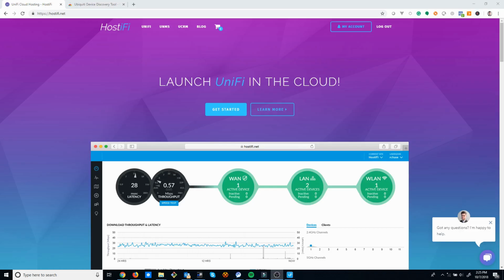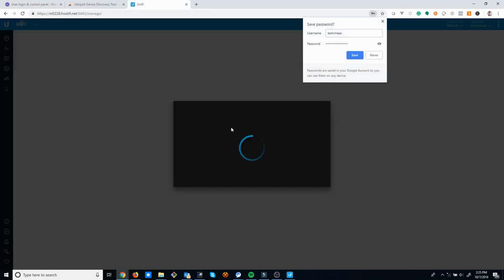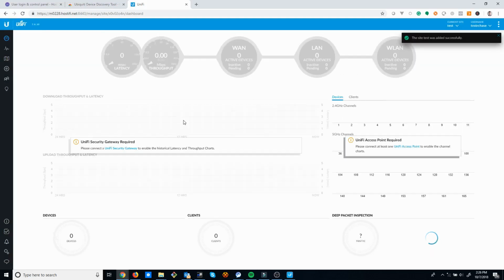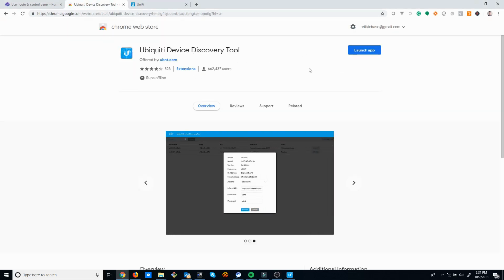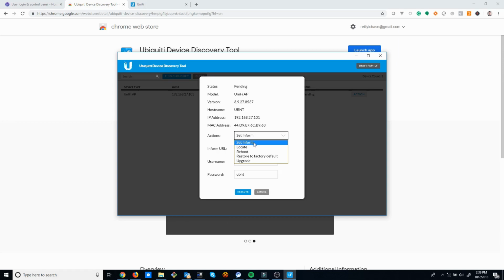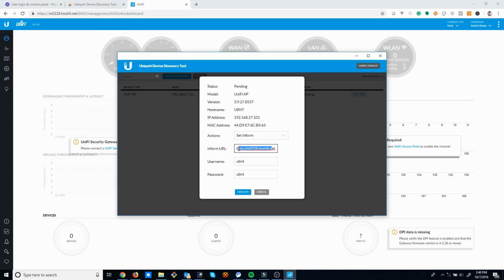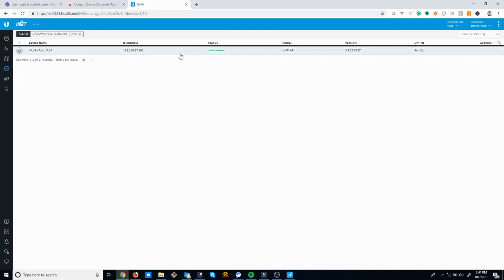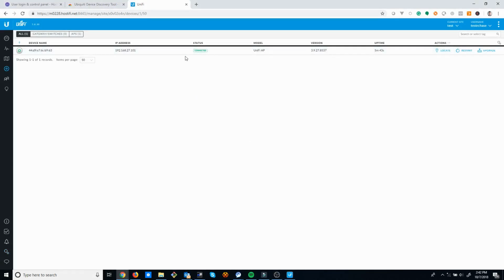UniFi Cloud Adoption (Video replaced, link in description)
How to adopt a UniFi Access Point to a cloud-hosted or remotely located UniFi Controller by using the Ubiquiti Device Discovery Tool extension for Chrome.

*HostiFi*